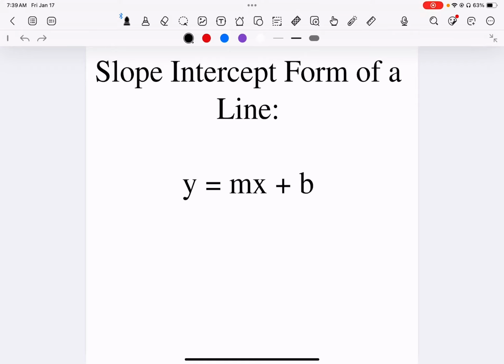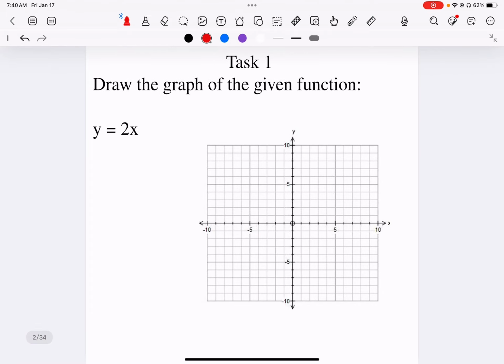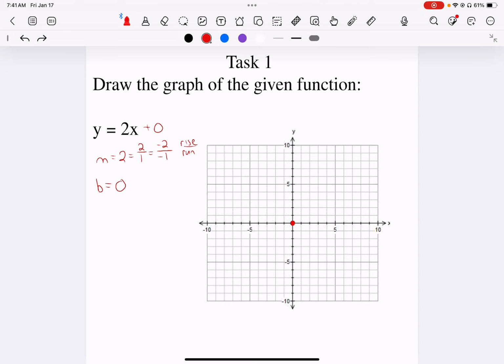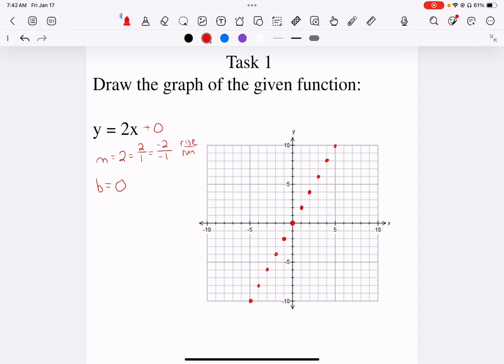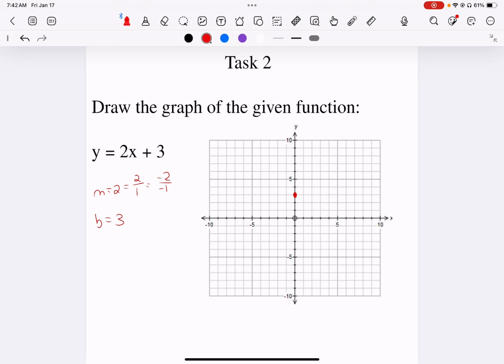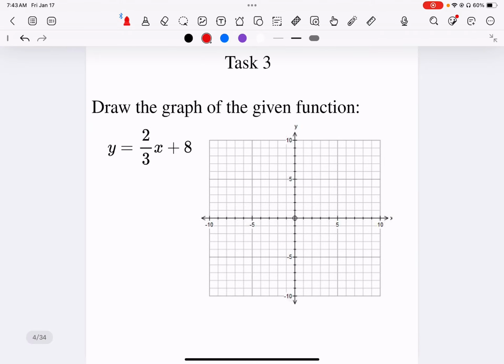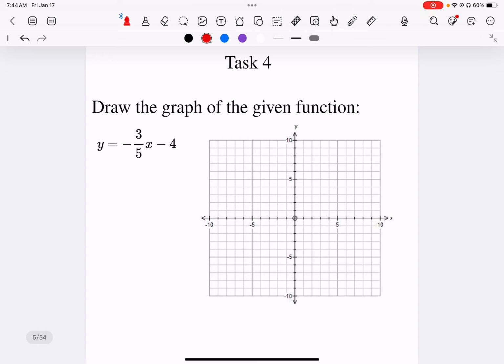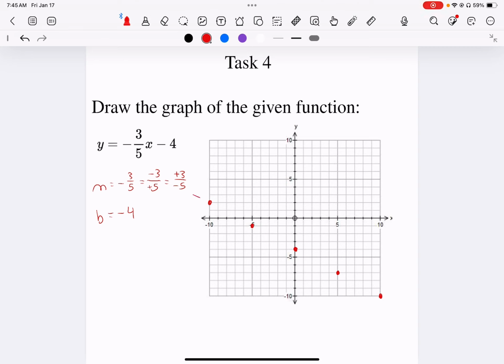Grade 7 Math Graph Linear Functions in Slope Intercept Form